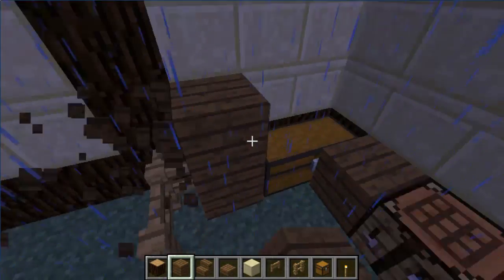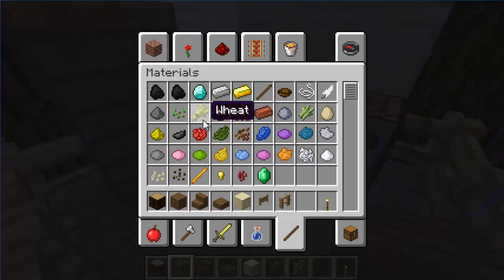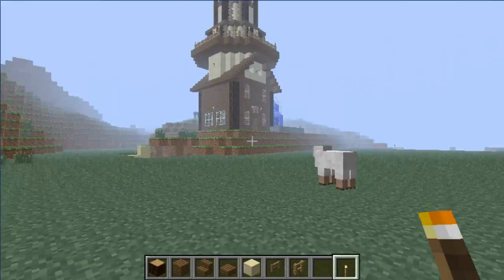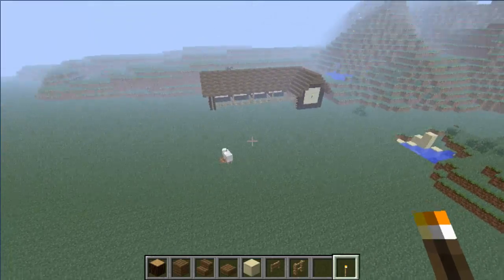Minecraft Lets Build a Village-Part 7-The Stables